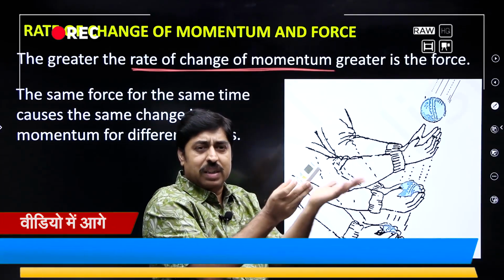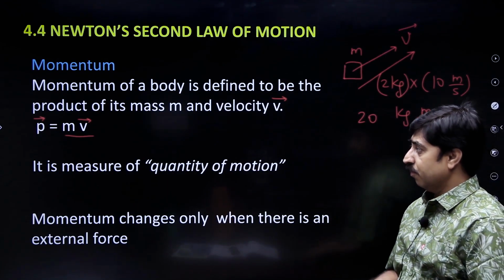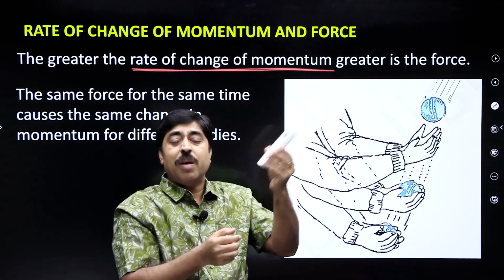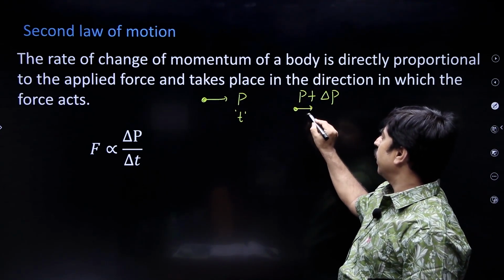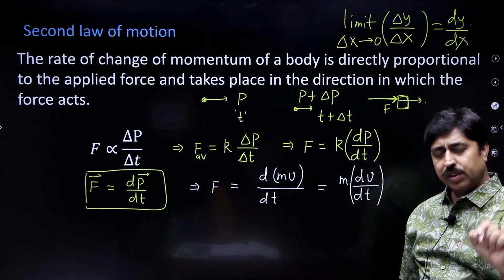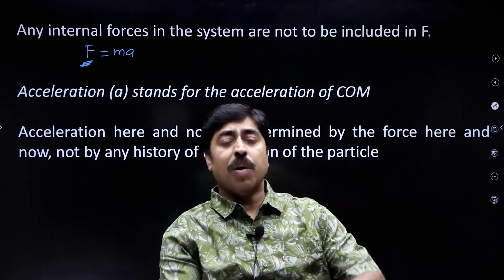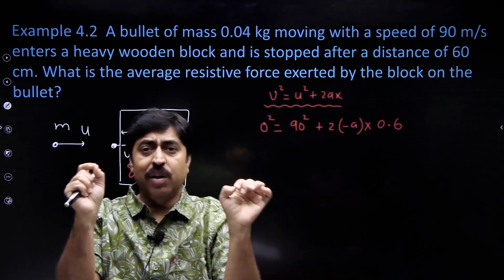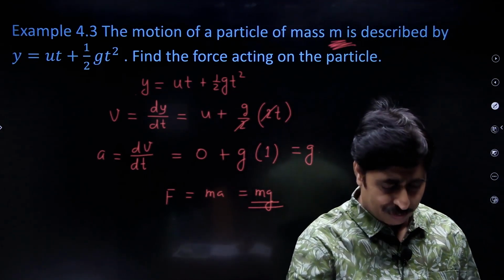NCERT PHYSICS - Laws Of Motion (Lecture 2) | Physics for NEET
Laws Of Motion for NEET | Physics for NEET | NEET 2025
Shashi Bhushan Tiwari is a famous author and a senior Physics teacher.